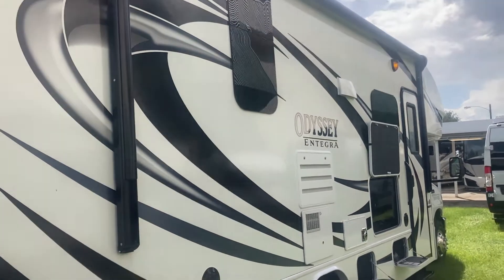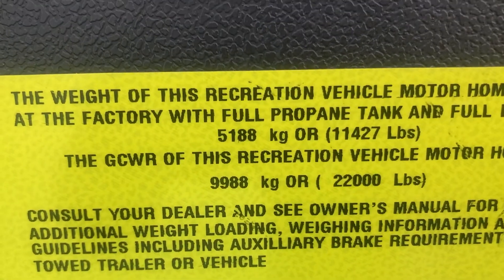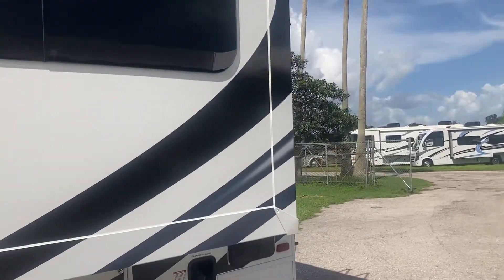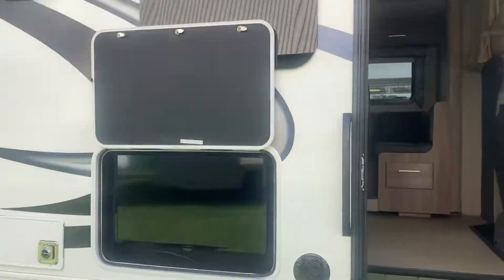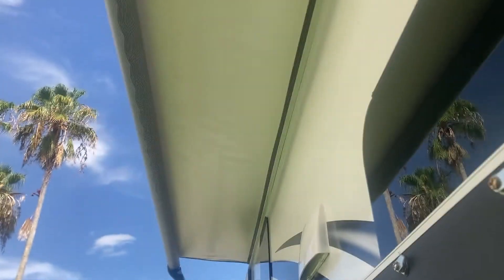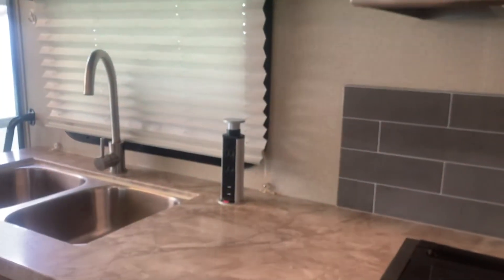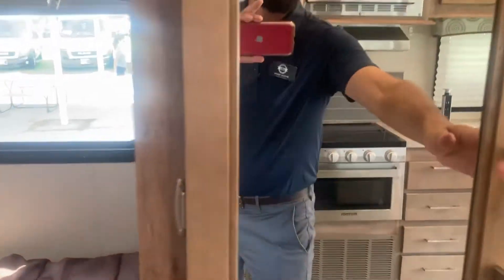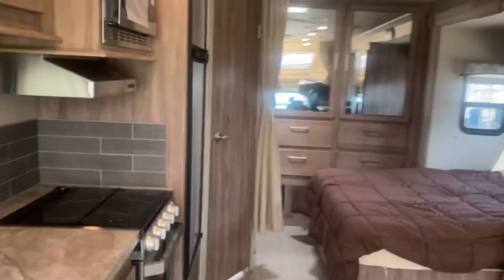24B Entegra Odyssey